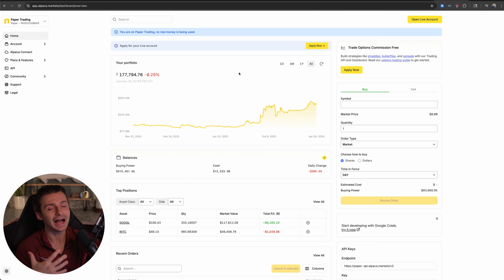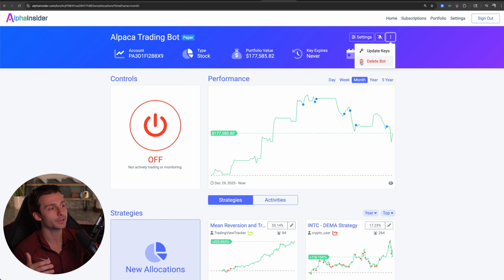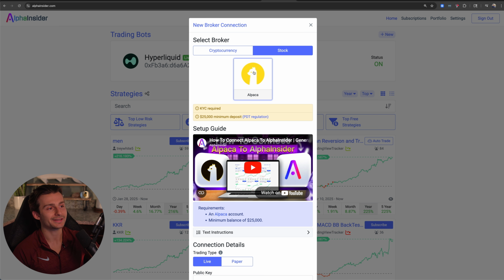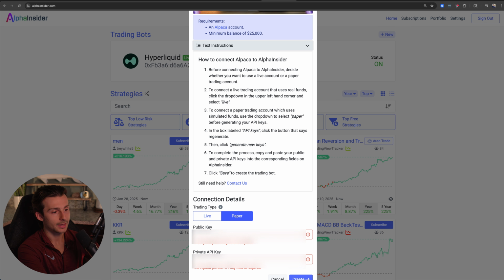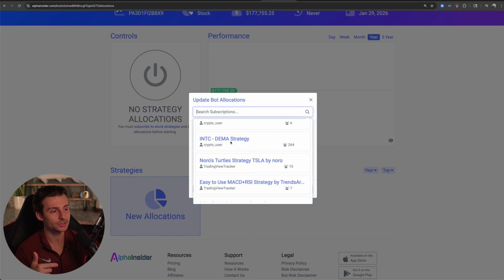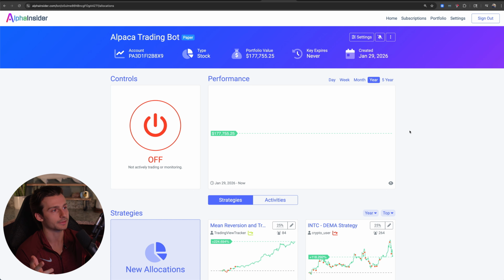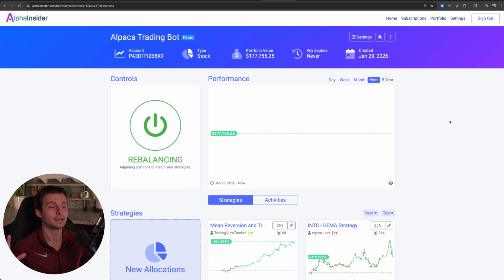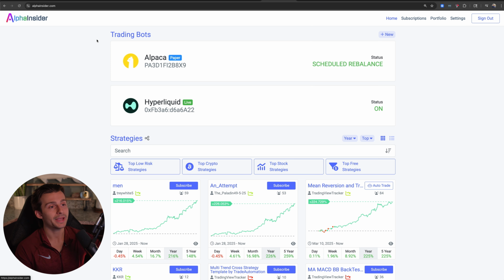How To Build a No Code Trading Bot With Alpaca (Paper Trading Tutorial)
Learn how to build a no code trading bot with Alpaca using paper trading step-by-step. In this tutorial, I’ll show you how to connect Alpaca, set up automation, and safely test your trading bot without risking real money. Perfect for beginners who want to automate strategies the simple way.